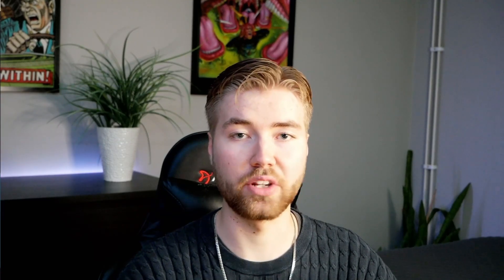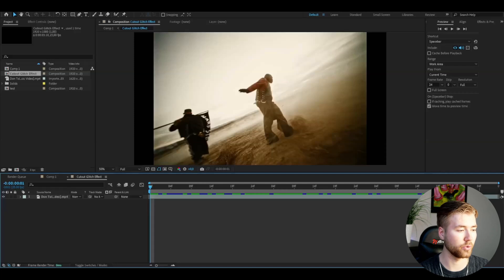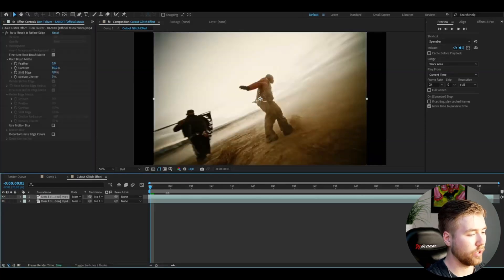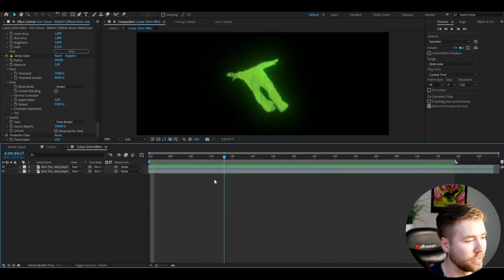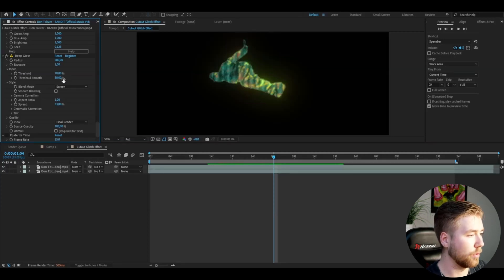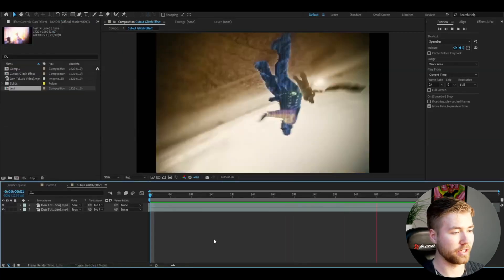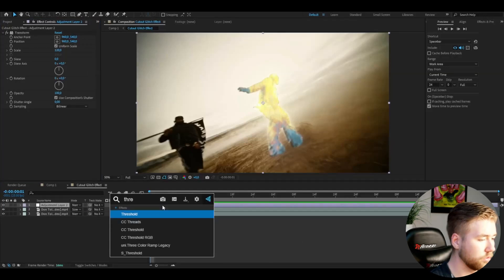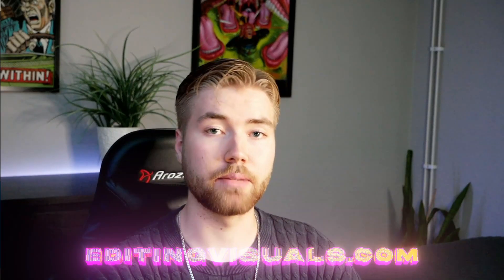Create This Cutout Glitch Effect In After Effects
In todays video Pelle is showing you guys how to make a Cutout Glitch Effect in Adobe After Effects. Hope you guys enjoyed the video!